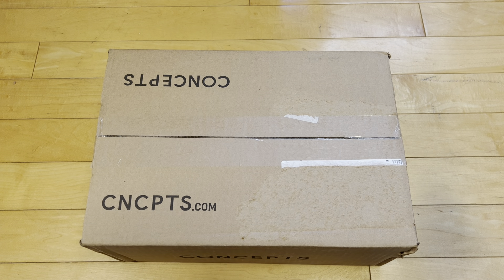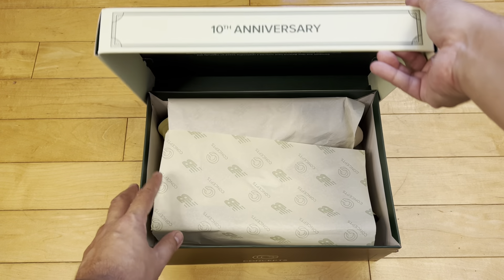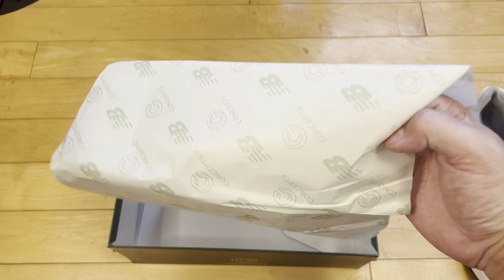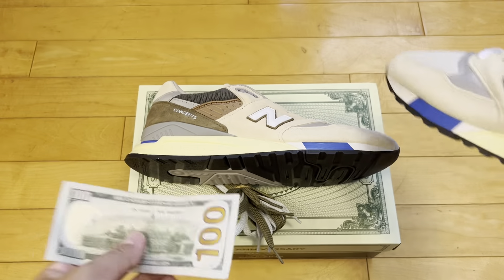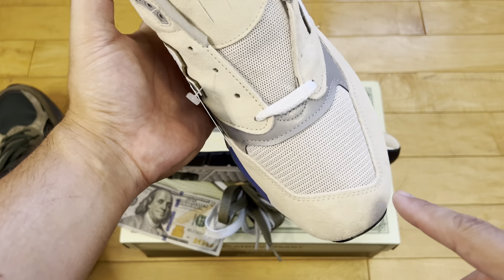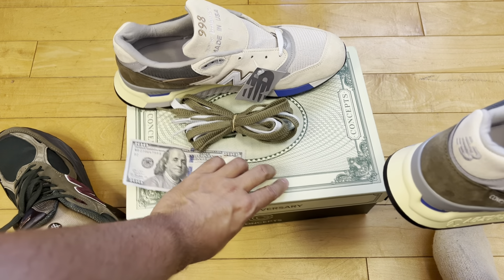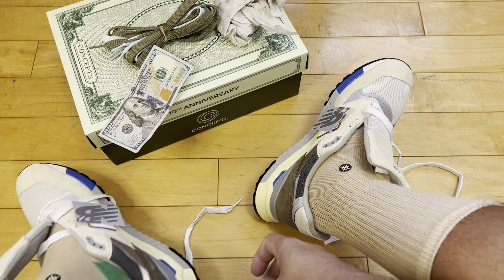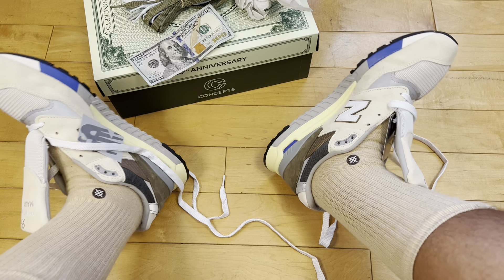UNBOXING Concepts x New Balance 998 "C-Note" - Spending Hard Earned U.S. Dollars on Products MiUSA!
These are fire but I wish I had gone a half size up.